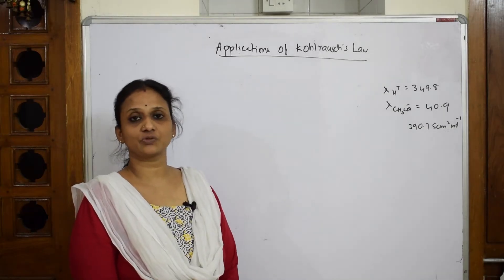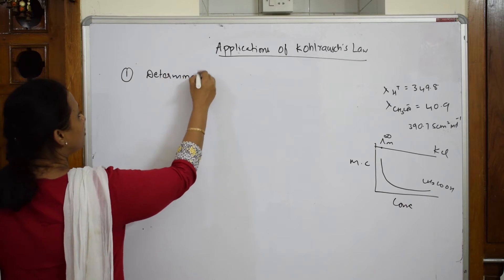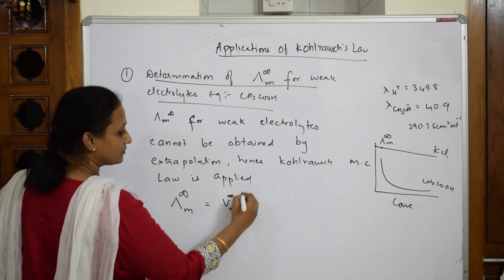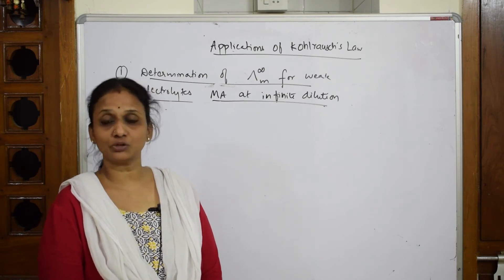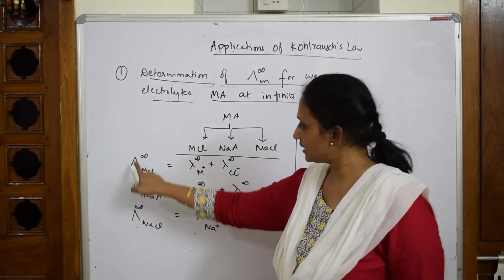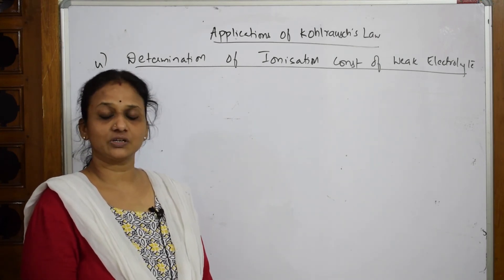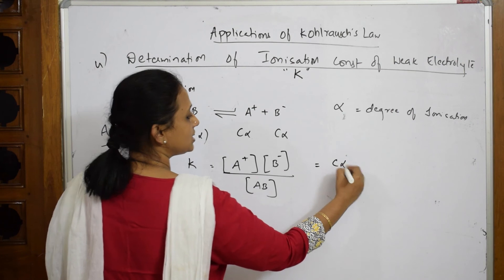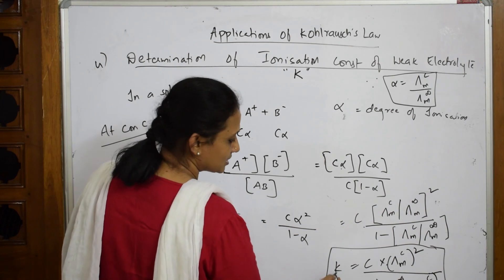Applications of Kohlrausch Law | part 26| electro chemistry | CBSE | class 12|By Vani ma'am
in this video i have explained Applications of Kohlrausch Law

 BIOMOLECULES

 CHEMICAL BONDING